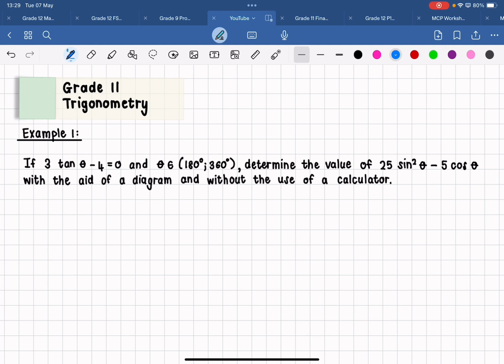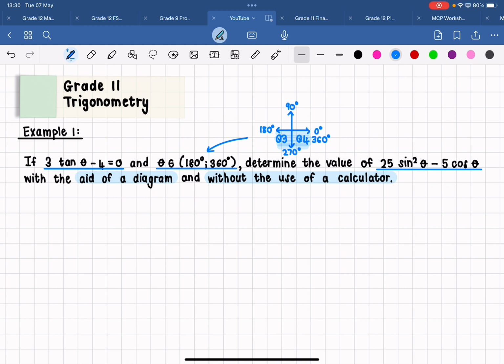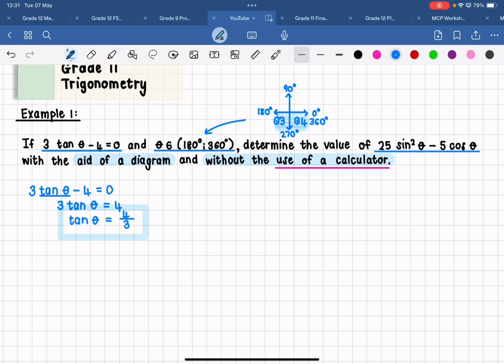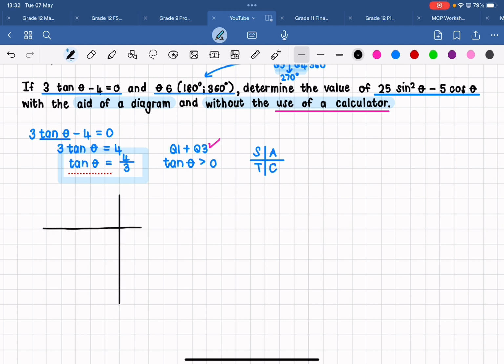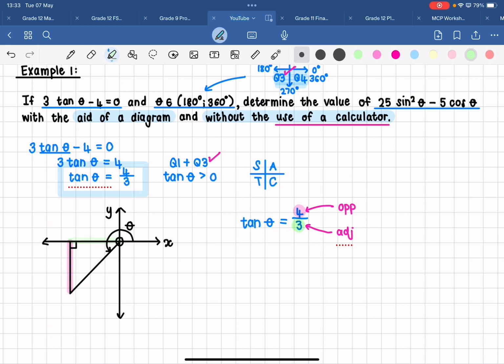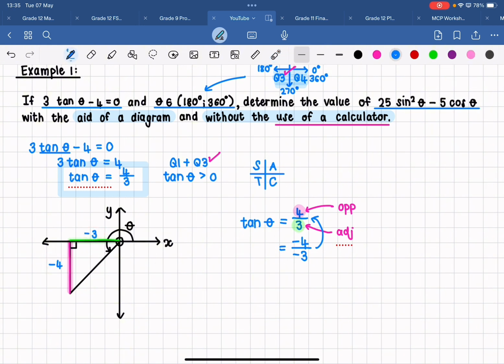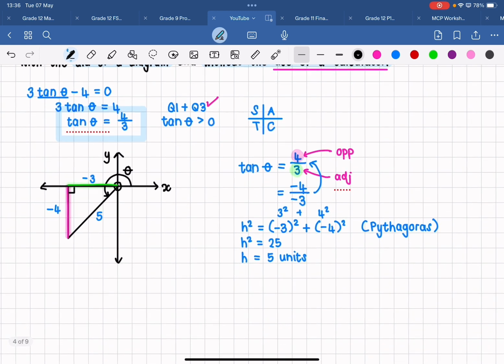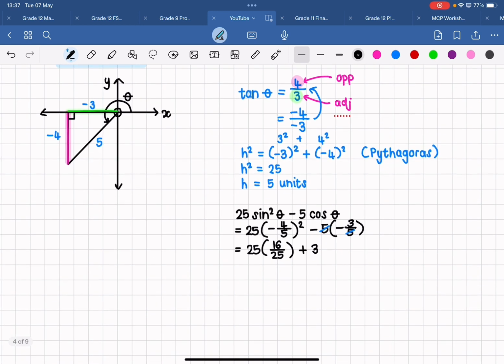Grade 11 TRIGONOMETRY: Example 1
Hello, Grade 11s!

This is the first video of my brand new TRIGONOMETRY series!
Watch this series if you want to get ready for your June exams 💪🏻

This example is all about working with trigonometry on the Cartesian plane - how to determine which quadrant an angle is in, how to draw an appropriate trig diagram, and how to use the diagram to calculate trigonometric ratios.

Chapters:
0:00 Introduction
01:58 Determining the correct quadrant
03:50 Drawing the diagram
07:56 Calculating the trigonometric ratios